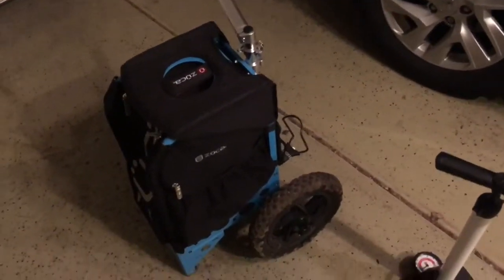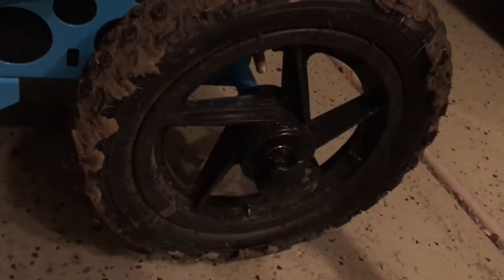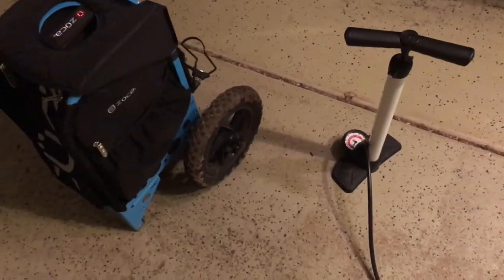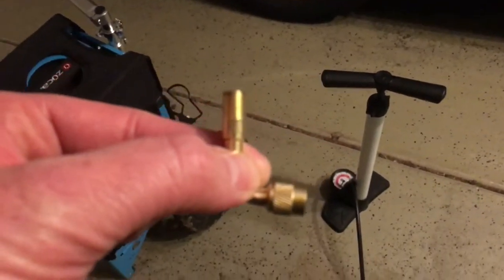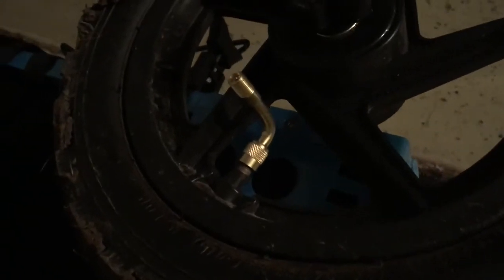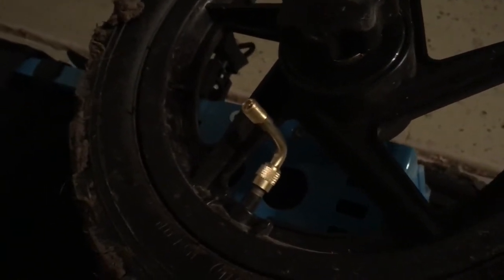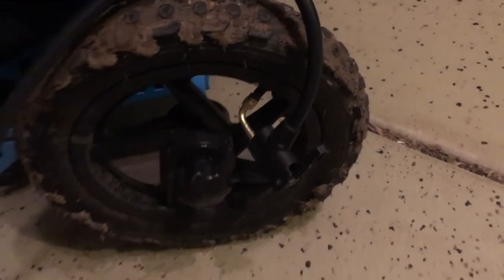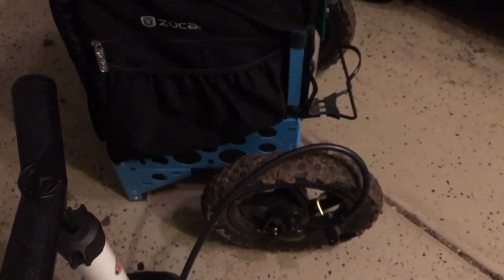How to inflate Zuca disc golf cart tires!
My tip on how to inflate your Zuca Cart tires.  This is a Disc Golf Cart.